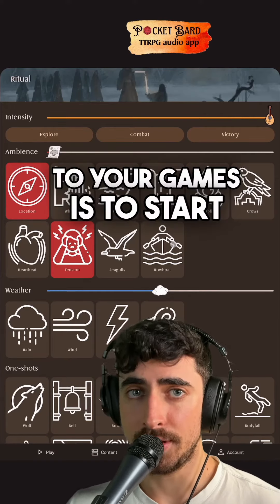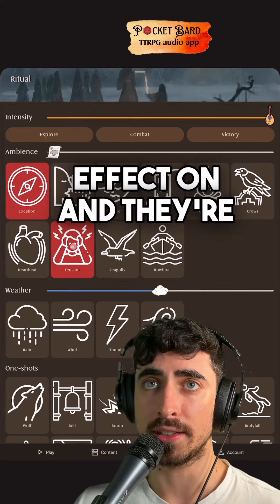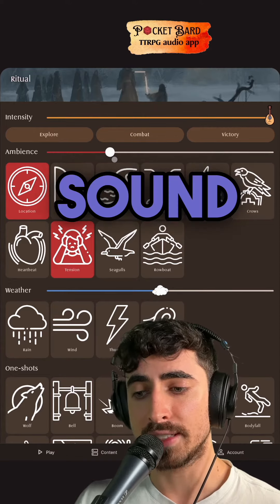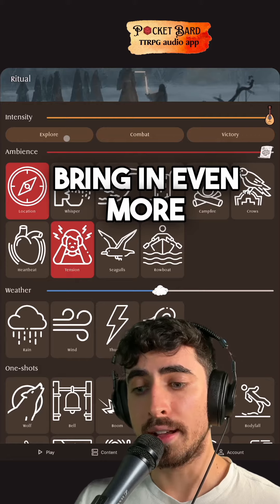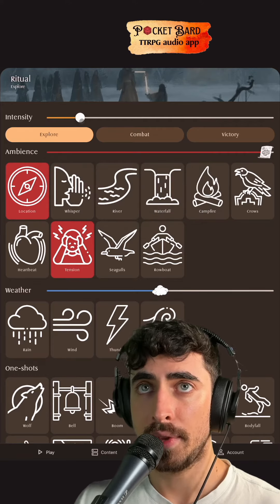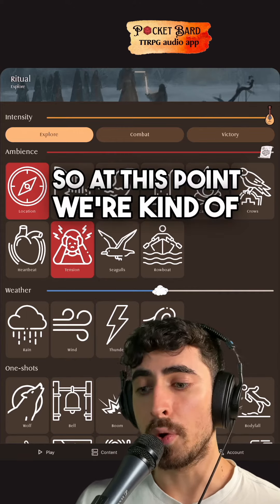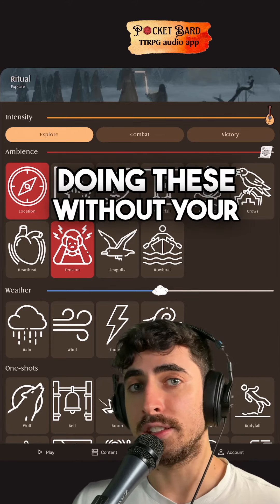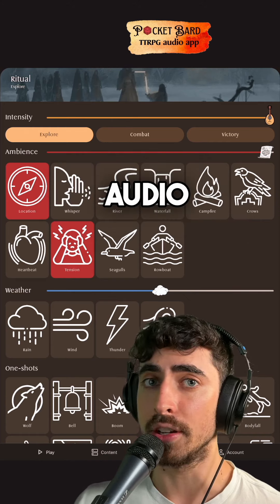And TENSION to your ttrpgs!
Pocket Bard is an interactive music and sound app for TTRPGs, designed to be seamless, adaptive, and easy!